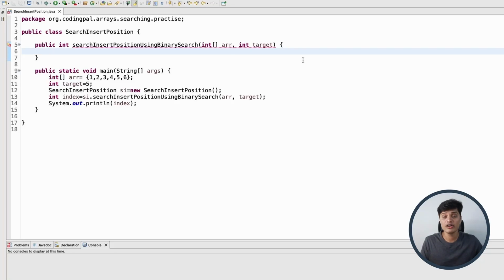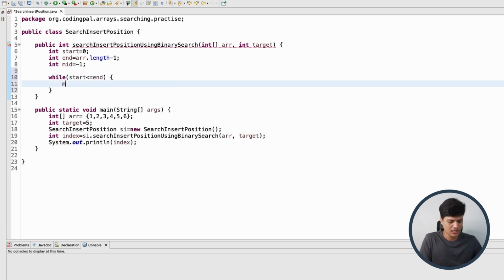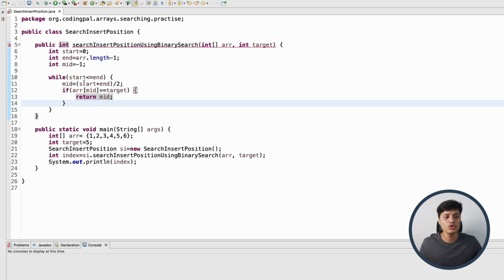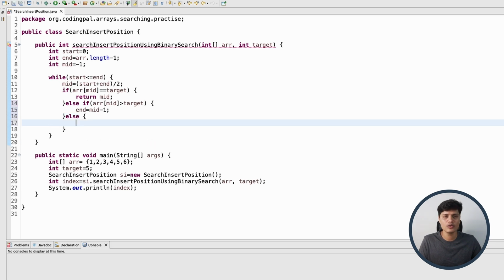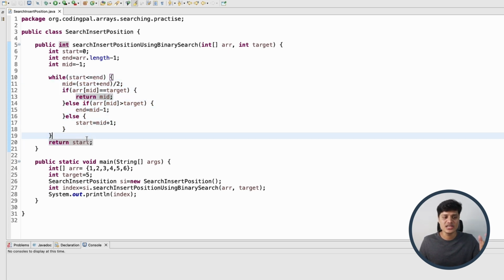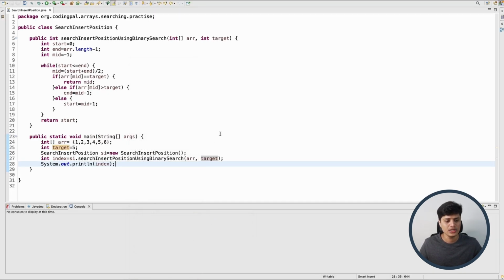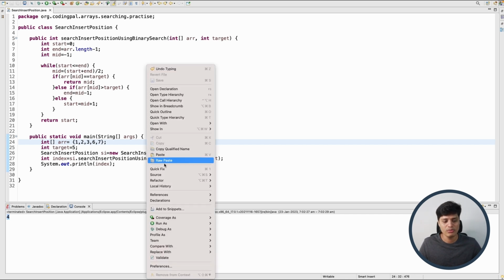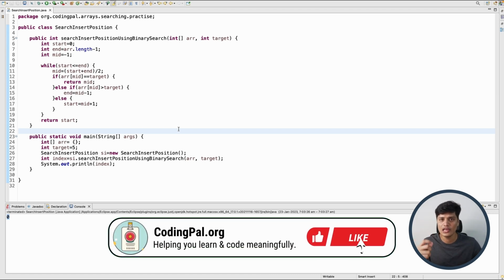Search insert position in a sorted array JAVA implementation | 6/100 Days DSA | CodingPal.org